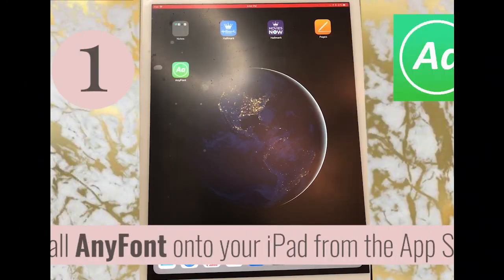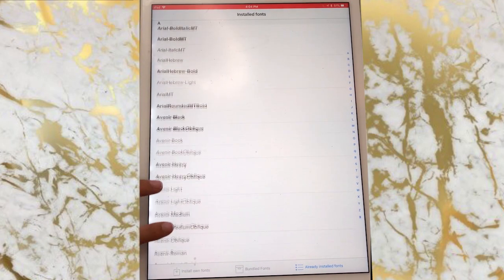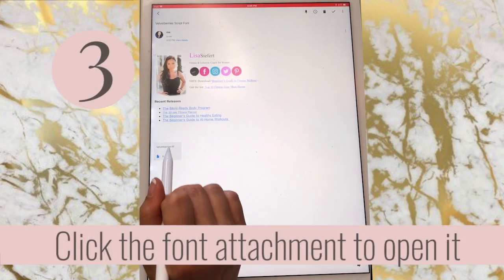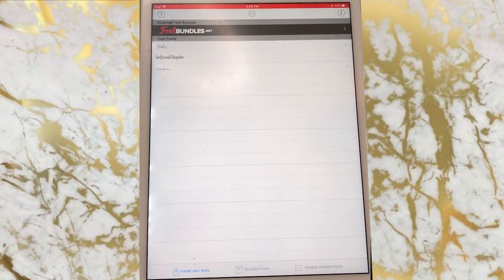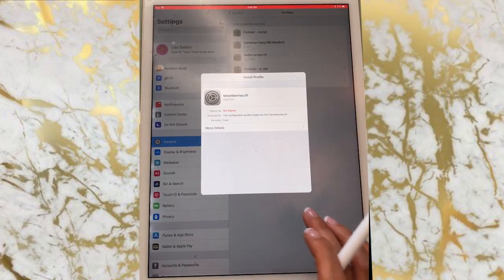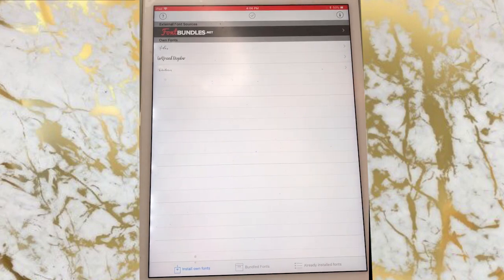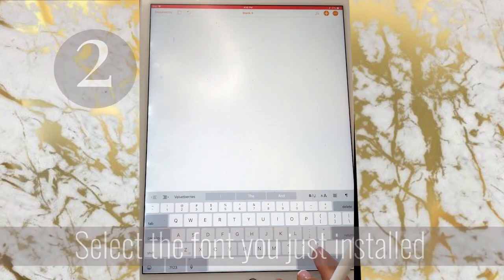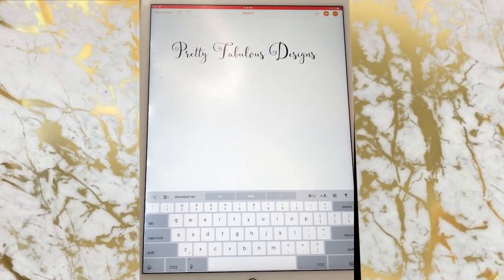Uploading fonts to your iPad // How to Install Fonts on Your iPad // Using Custom Fonts on Your iPad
Want to use prettier fonts on your iPad? Today I'll show you how to upload fonts to your iPad, how to Install your favorite Fonts on Your iPad and then how to use your Custom Fonts on Your iPad.

There are 3 different apps that will allow you to do this
1 | Anyfont
2 | iFont
3 | Fonteer

Anyfont does have a small fee $1.99 associated with it but that's my favorite and the one that I'll show you.

And then I'll walk you through how to use that font on Apple Pages.

TIMESTAMPS
0:49 NOTE: Not every iPad App can utilize the new fonts you install
1:06 You can't install fonts directly - you need an app to install fonts on your iPad
1:35 iPad Tutorial Starts here
1:40 Step 1 | Install Anyfont
2:15 Step 2 | Email the font to yourself
2:18 Step 3 | Click the font attachment to open it
2:32 Step 4 | Click the Share button at the top right
2:38 Step 5 | Select AnyFont as the app you want to open it with
2:47 Step 6 | Click that font once you're inside AnyFont
2:49 Step 7 | Click the font icon that appears
2:55 Step 8 | Click Install
3:12 Step 9 | Click Next and Ignore the Profile Error message
3:22 Step 10 | Click Install & Yes until you get to Done
3:41 Test out the font step 1 | Text out your font using Apple Pages - Create a blank page
3:52 Test out the font step Step 2 | Select the font you just installed
4:30 Note: You can use the Apple Pencil to freehand in Apple Pages

// More iPad Pro Videos